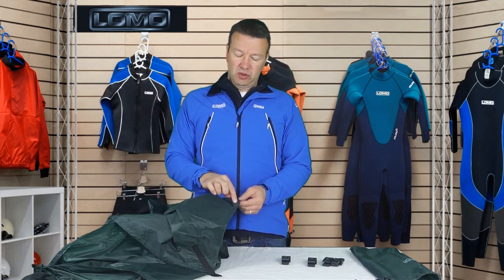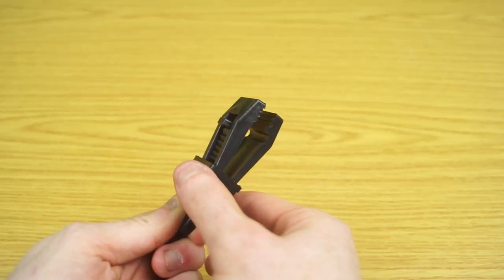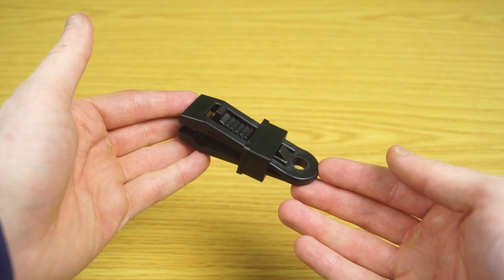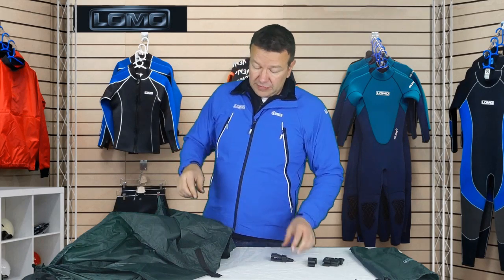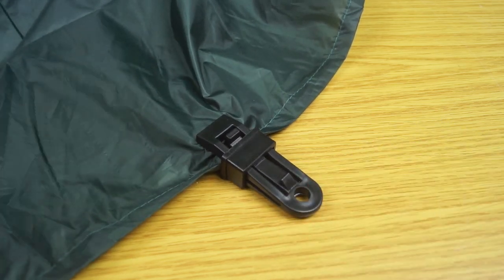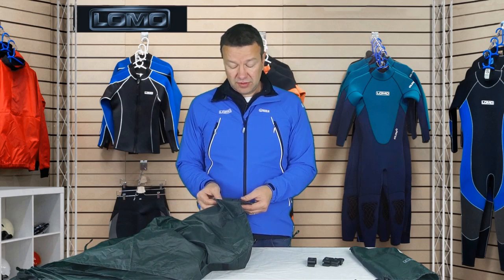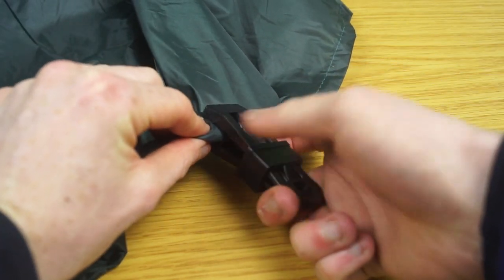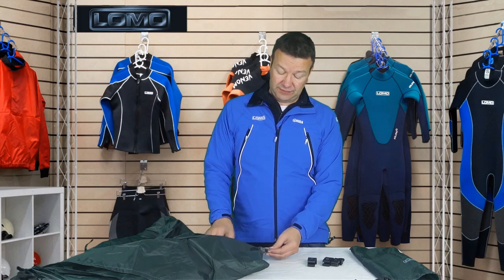Lomo Tarp Clamps - 4 Pack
Demonstration of Lomo's 4 pack of Tarp Clamps
These tarp clamps are perfect for creating an instant anchor point when setting up and securing you bivi shelter tarp, cover or canopy.